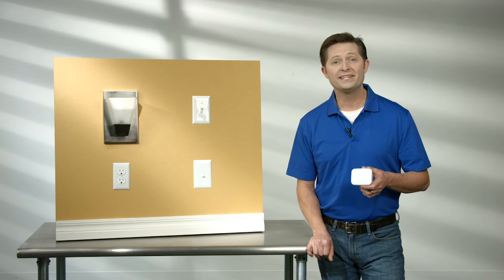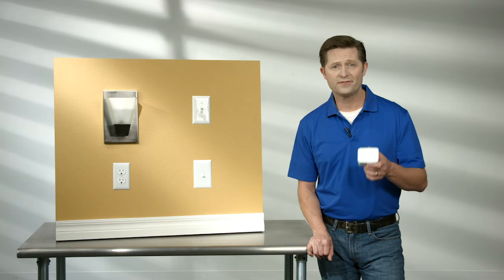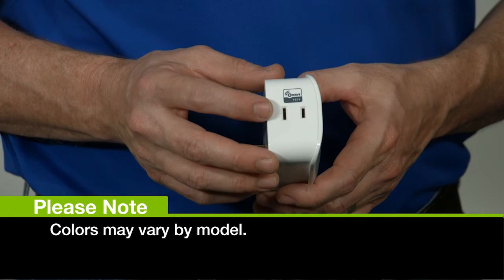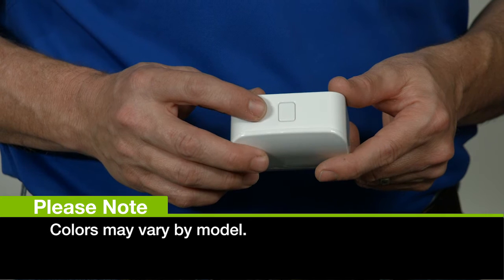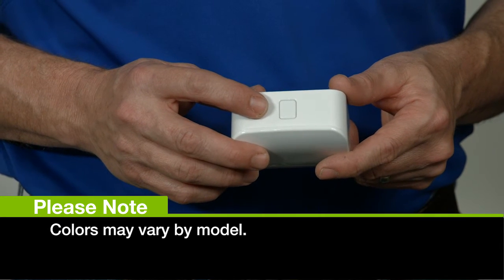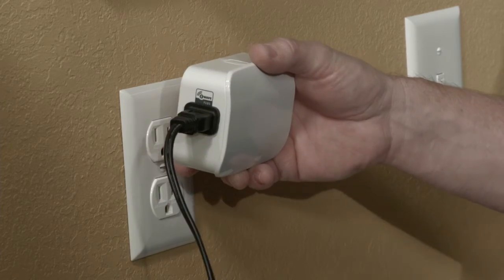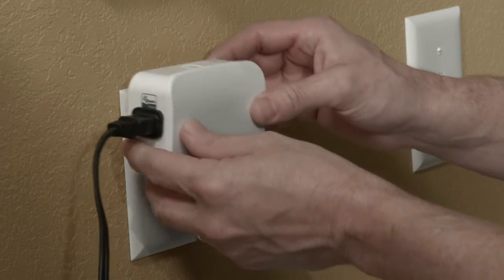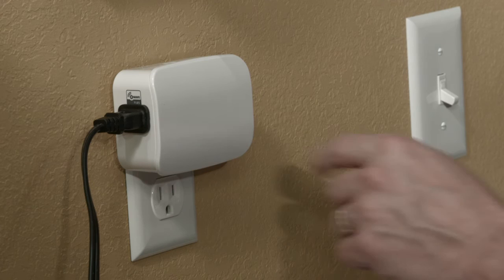28166: Jasco Z-Wave Plus Plug-in Smart Dimmer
Jasco Z-Wave Plus Plug-in Smart Dimmer